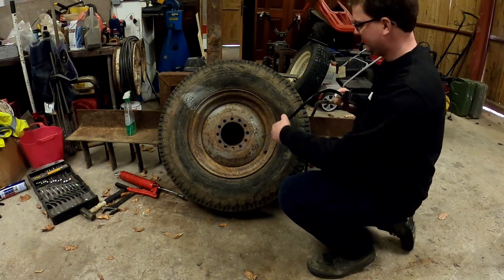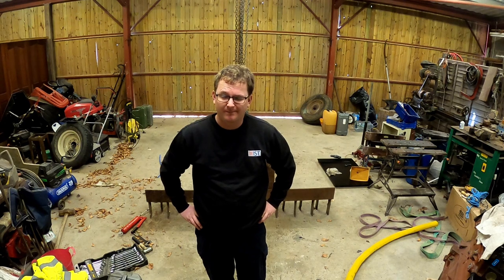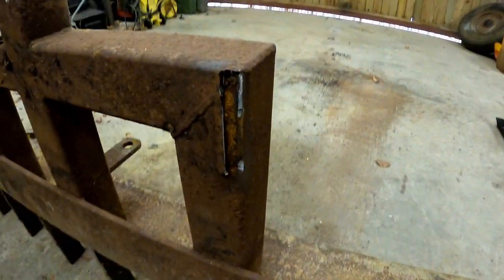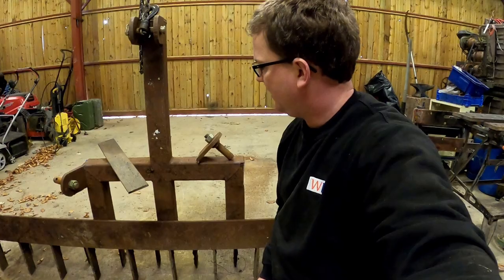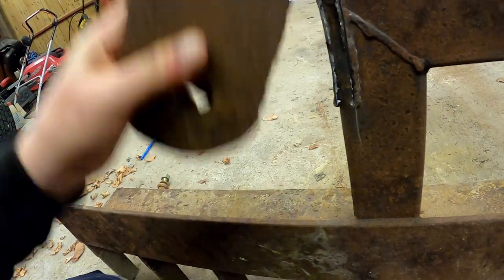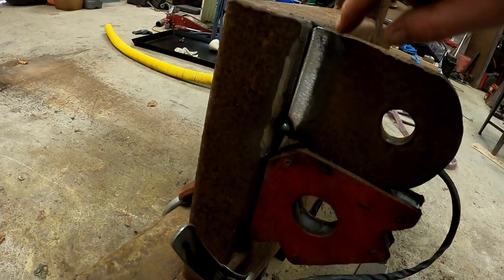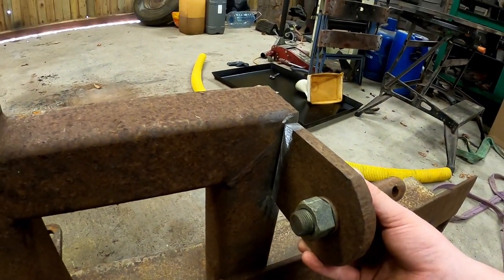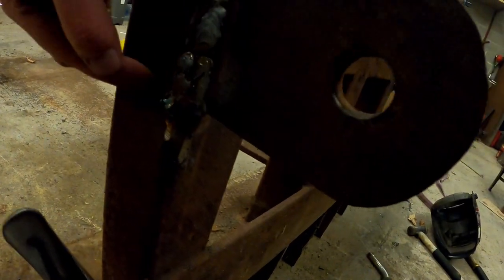Fixing the broken Grader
Today we have the grader in the workshop that needs some loving and small modification.